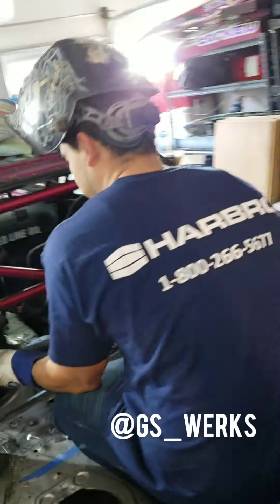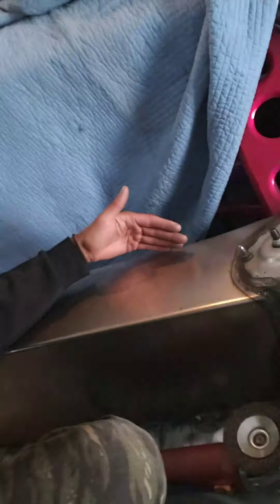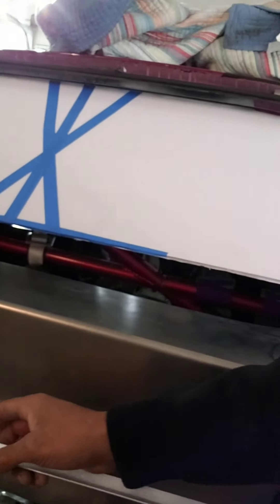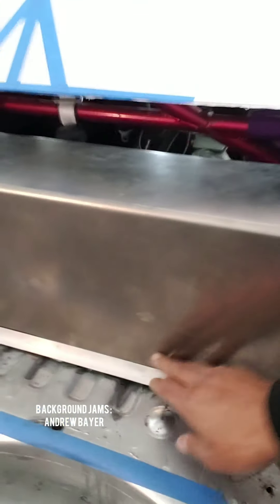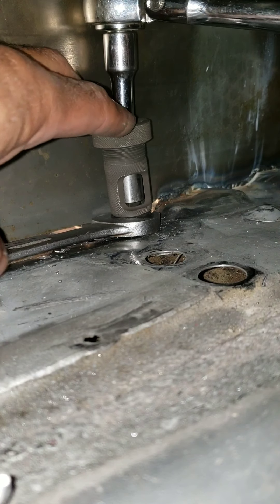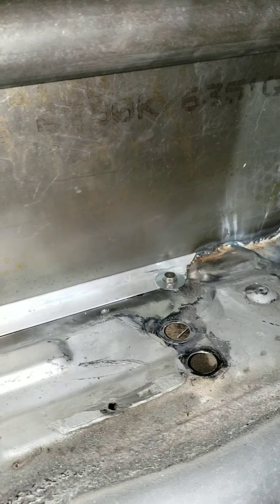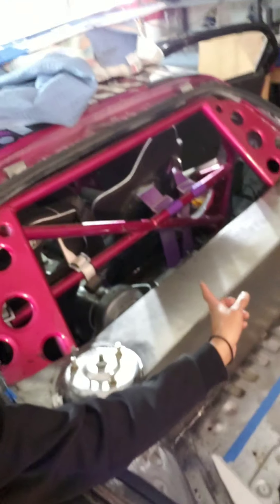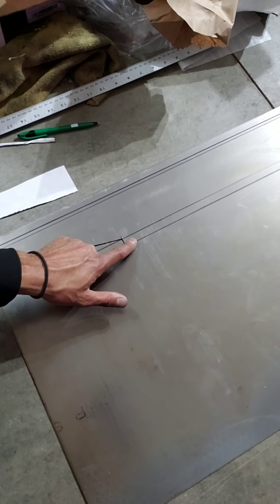Rx7 Build Thread 006